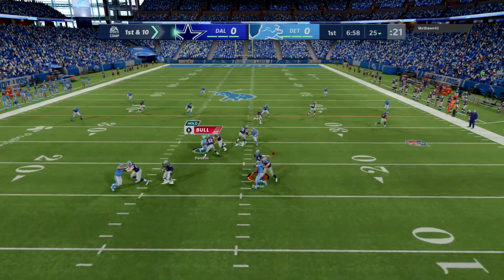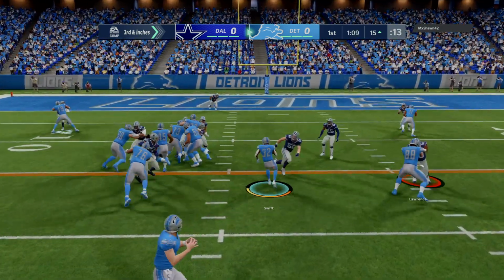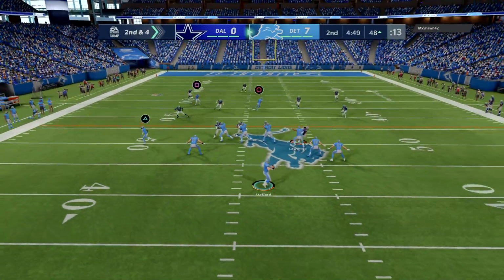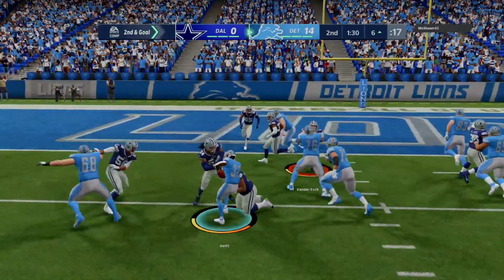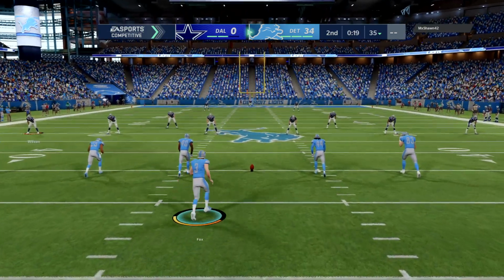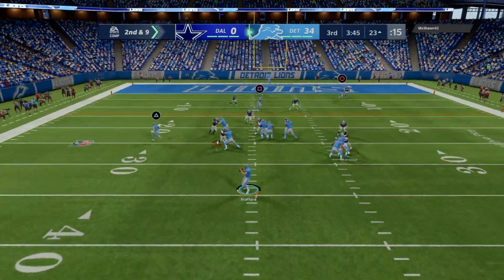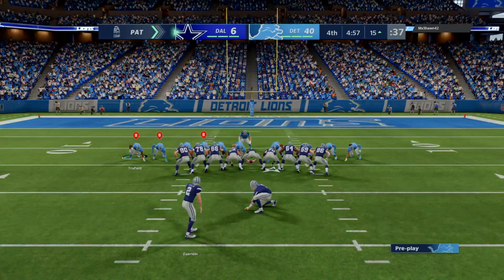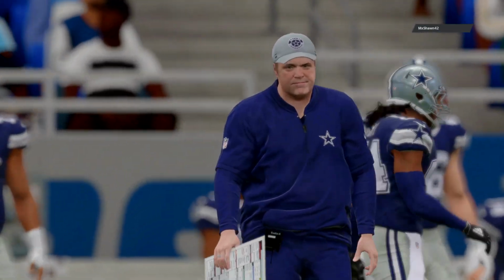Robert Cop Bowl